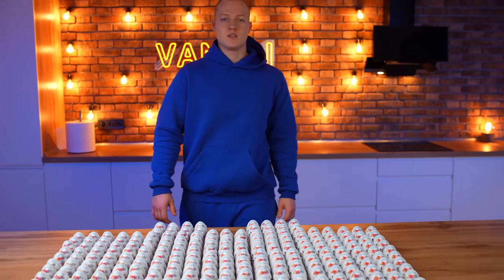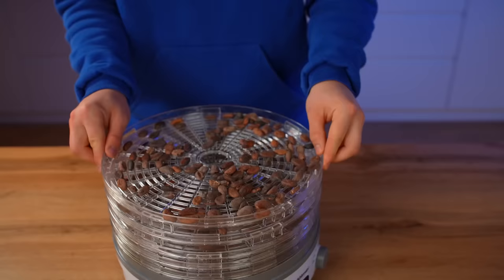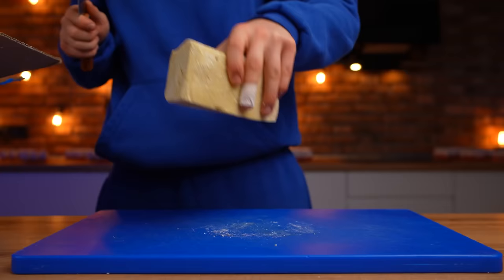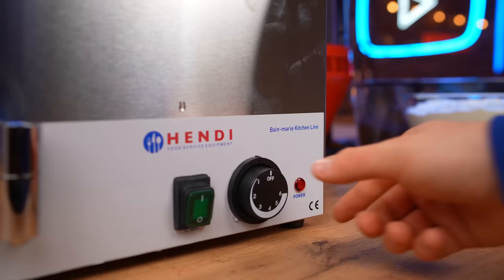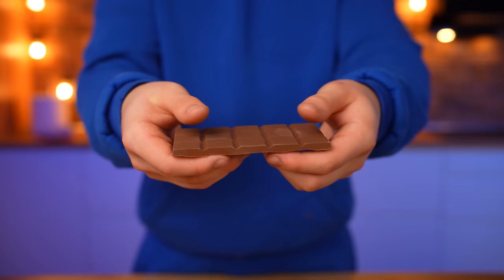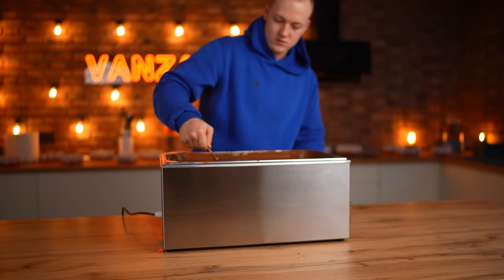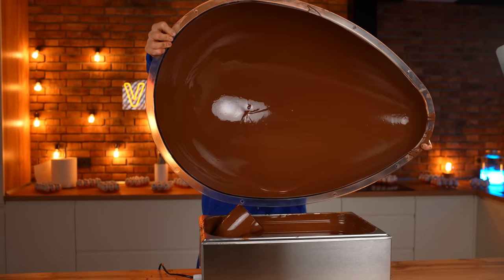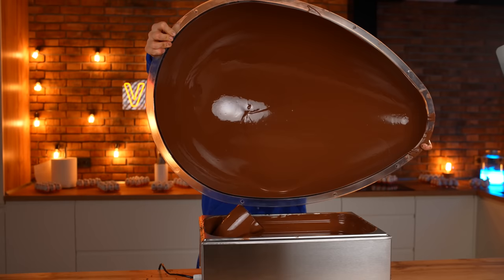Giant Kinder Surprise | How to Make The World’s Largest DIY Kinder Surprise by VANZAI COOKING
Hello everyone. Today we cooked a huge Kinder Surprise from chocolate